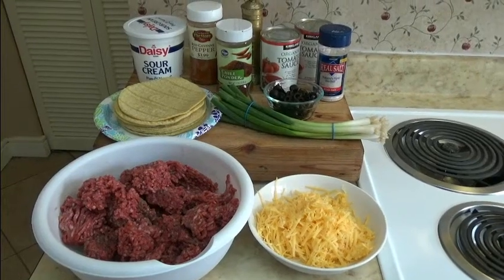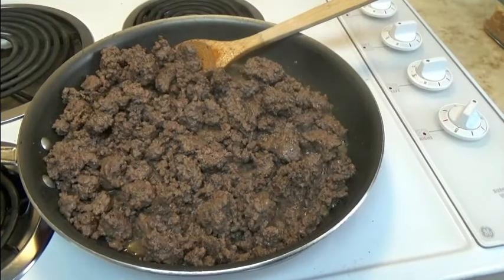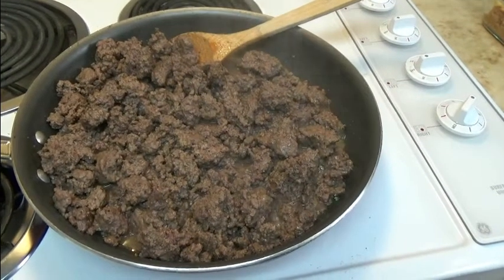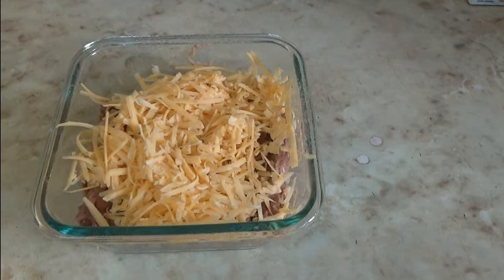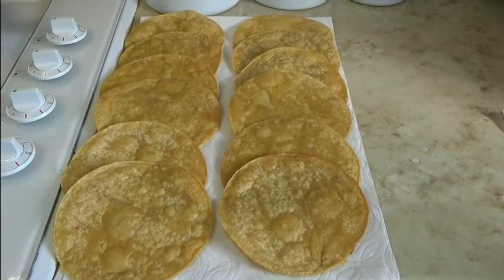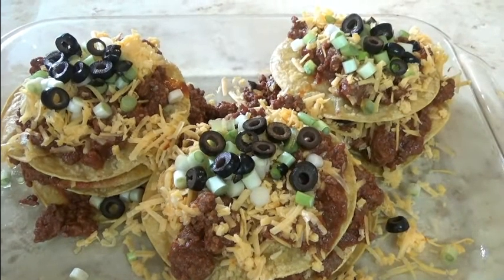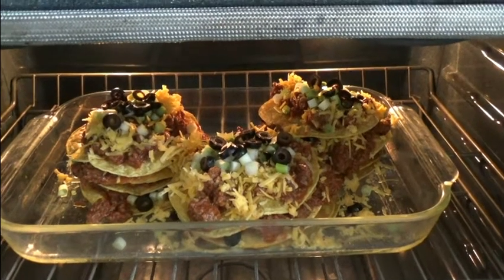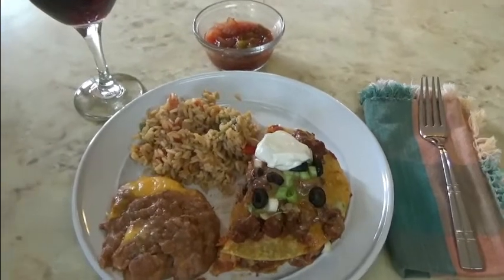HOW TO MAKE ENCHILADA PIE OR PERFECT AMERICAN MEXICAN ENCHILADAS IN THE WORLD CLASSIC BEST EVER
HOW TO MAKE ENCHILADA PIE OR PERFECT AMERICAN MEXICAN FOOD IN THE WORLD CLASSIC BEST EVER.
ENCHILADAS
RECIPE

ENCHILADA PIE
ENCHILADAS

Ingredients

2 Pounds extra lean
ground beef
hamburger
or
your choice.

3 bunches green
onions diced

2 ea. 15 oz. Cans
tomato sauce and
½ can water as
needed.

to taste.

2 teaspoons
chili powder.

Dash of Cayenne
pepper.

4 cups Shredded
cheddar cheese
your choice.

12 ea. Corn Tortillas

Black olives sliced
4 oz. Can

Sour Cream
as a topping with
green onions

1 Cup oil
I use Avocado oil
your choice

Brown ground beef
hamburger
in large pot with
1 tablespoon oil.

Add tomato sauce
add water if needed.

Add spices
chili powder
Cheyenne pepper
and salt and pepper
to taste.

Mix and
simmer for
20 minutes
in covered pot

FRIED CORN
TORTILLAS

In a skillet add
about 1 cup oil
or ½ inch.
your choice

On medium heat
add tortilla
to hot oil
and turn with tongs
when lightly
brown on each side.
then
Remove tortillas
to paper towels.

Assembly of
Enchilada Pie

In a 9” X 13” pan
with cooking spray

Lay 3 tortillas
then add enchilada
mix.
Then add some cheese
to each pie.

Add green onions
and black olives.

Add another layer
tortillas and
enchilada mix with
cheese, onions and
olives.

Keep adding layers
till you have 4.

Top layer add
rest of enchilada sauce
cheese, onions
and olives.

Place uncovered in
oven at 350' oven
for 20 minutes.

Serve

Song: Cheating Juarez
Artist: John Deley
and the 41 Players

audiolibrary/music

a looknavigator film
produced by
looknavigator
3.20.18

LOOKNAVIGATOR